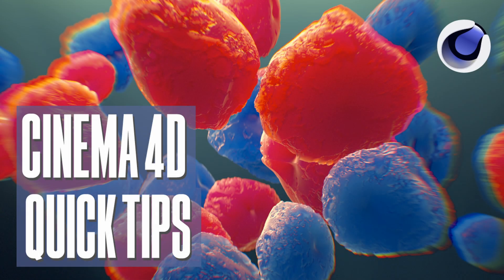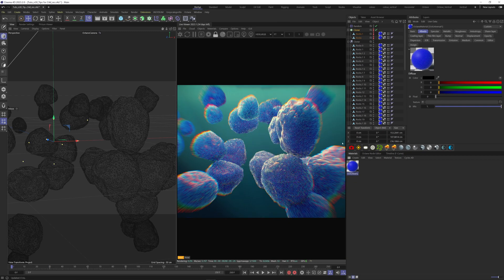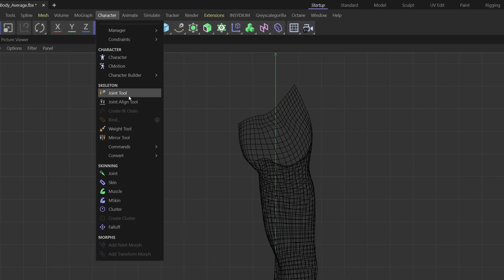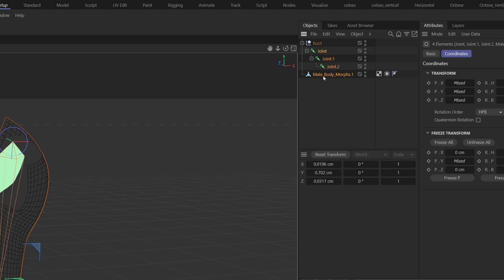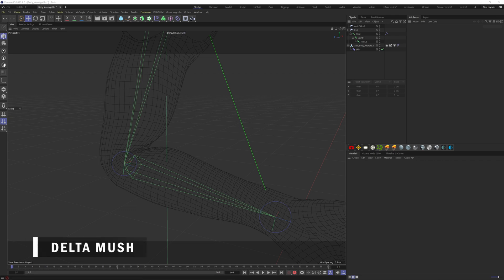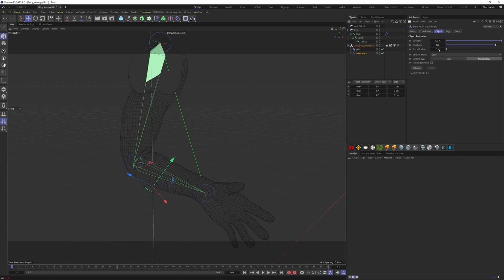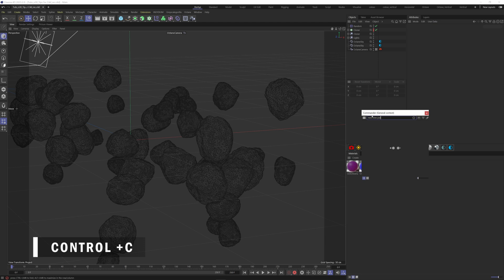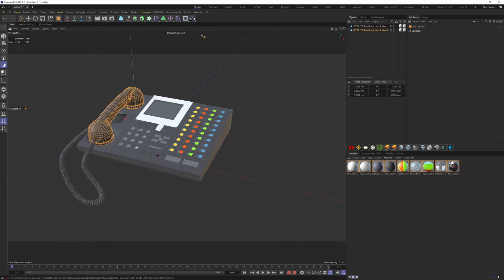Cinema 4D Quick Tips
Here are 5 tips for Cinema 4D

Timecodes
0:00 - Intro
00:03 - Material replacement
00:48 - Rig an arm
01:45 - Delta Mush object
02:29 - New view panel
02:51 - Selection on merged object
03:20 - Outro